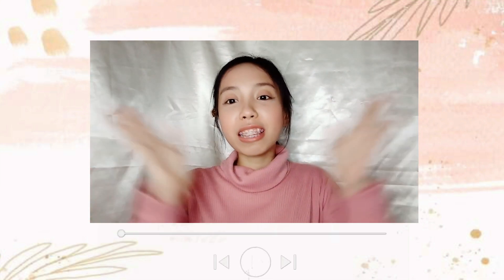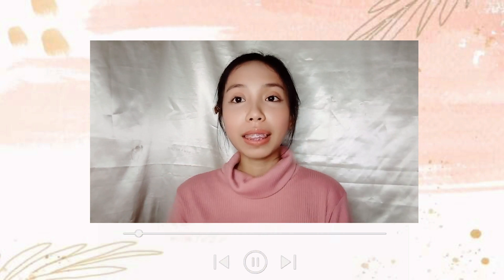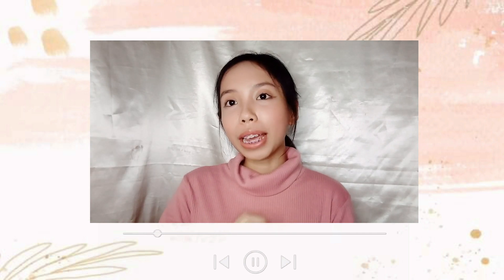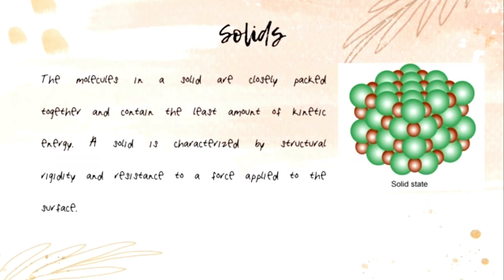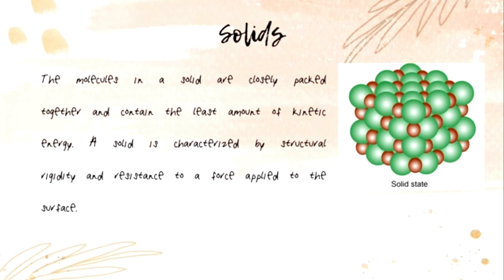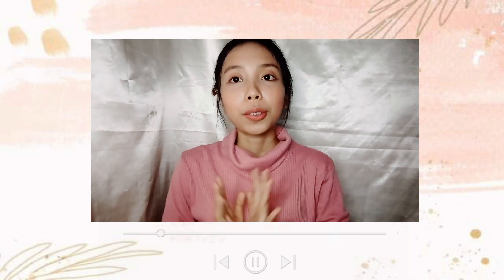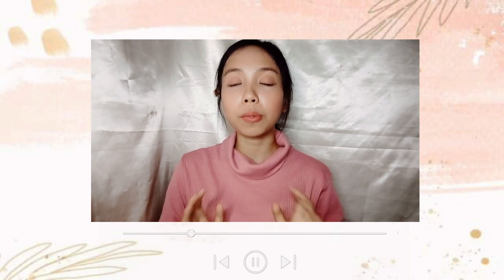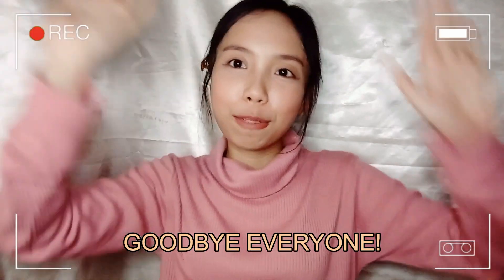PT #1: LUMASAG - Solids (Crystalline vs. Amorphous)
In this video we will be talking about Solids!

We all know that Solid is one of the states of matter but how many of us know that there are actually "subforms" of solid?